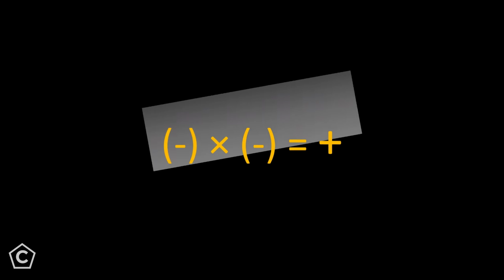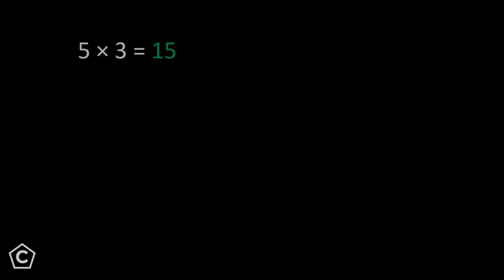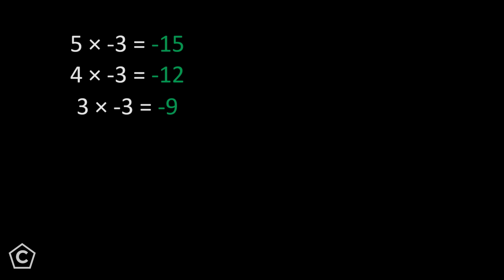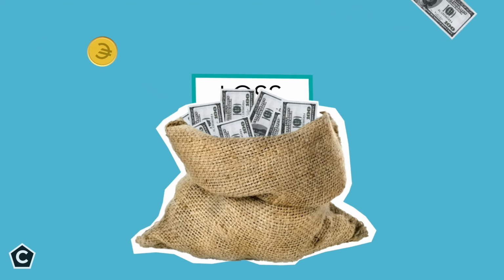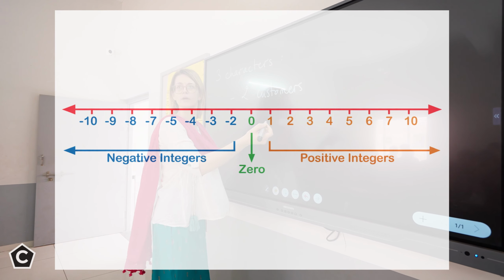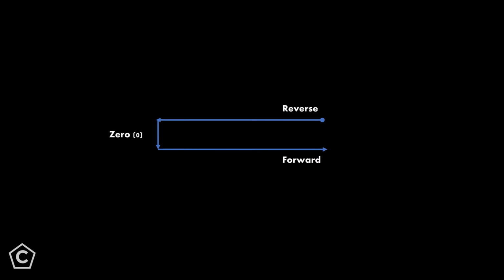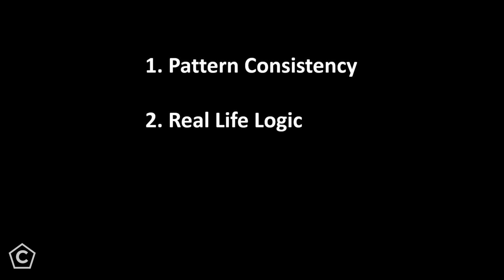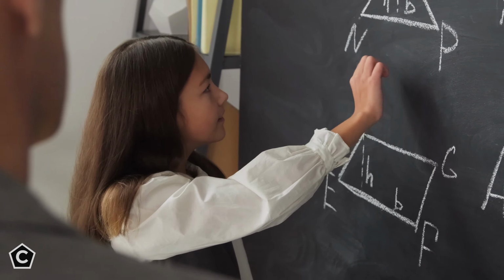Why Negative Times Negative Is Positive?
Have you ever wondered why multiplying two negative numbers gives a positive result? 🤔 It’s one of those things we all memorize in school, but very few truly understand. In this video, we will break down this concept in the easiest way possible using real-life examples, patterns, and intuitive explanations.

Instead of complicated formulas, we’ll explore how mathematics actually makes sense behind the scenes. From understanding loss 📉 and gain 📈 to visualizing direction and patterns, you’ll finally see why negative × negative becomes positive—and why it has to be that way.

If you’ve ever been confused by this rule, this video will change the way you look at math forever 💡